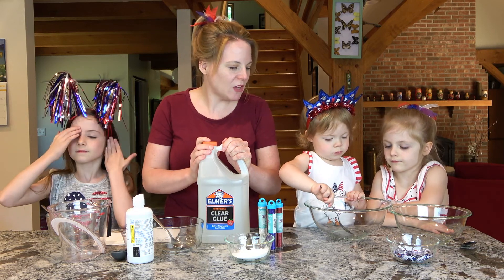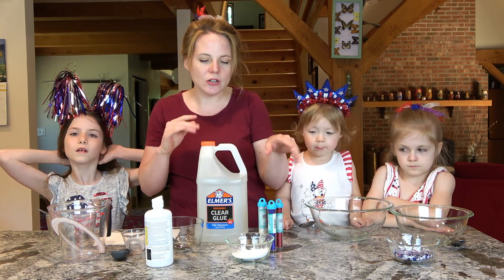4th of July Slime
4th of July Slime- On today's episode of ThePintasticGirls we celebrate the 4th of July by making our own slime. This is a very simple craft with only 3 main ingredients sparkles and glitter are optional.  Let us know your plans for the 4th??